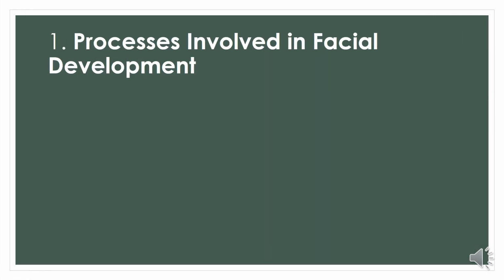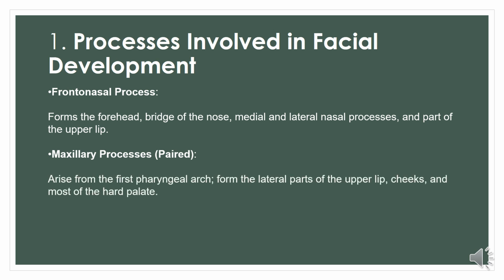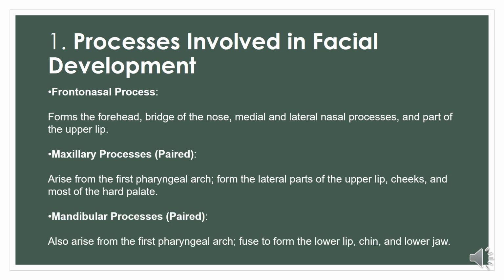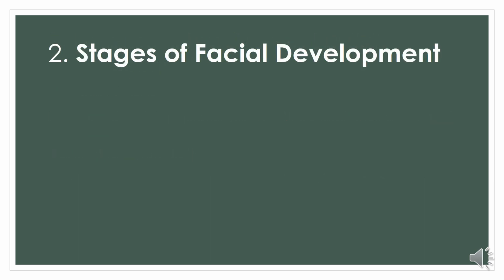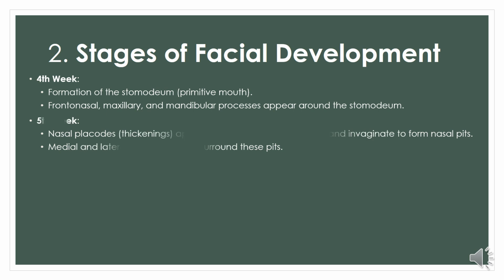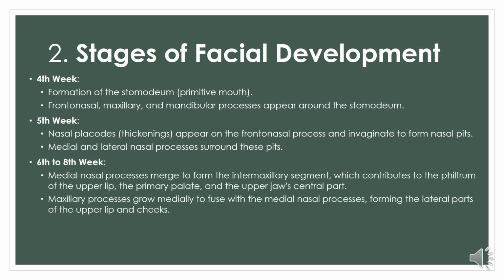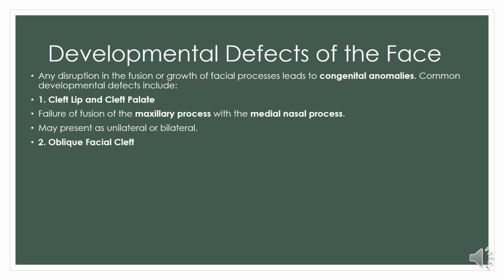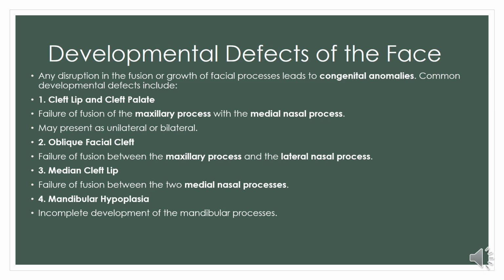Development of Face with Developmental Defects | 7-Marker Answer for 1st Year BDS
In this video, we dive into the fascinating process of facial development, an essential topic in anatomy and embryology for 1st-year BDS students. Learn how the frontonasal, maxillary, and mandibular processes contribute to forming the human face during embryonic development.

We'll break down the process week-by-week, highlighting the key events from the 4th to the 10th week of intrauterine life. The video also includes a detailed explanation of common developmental defects like cleft lip and cleft palate, along with their underlying causes.

This video is tailored to help you write a perfect 7-marker answer in your exams, with clear points, easy-to-understand diagrams, and tips for scoring high!